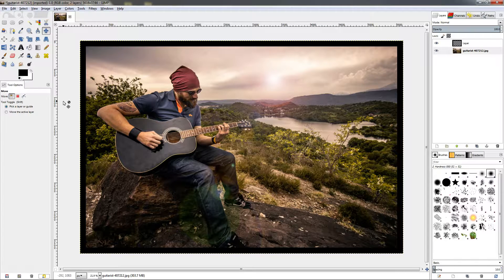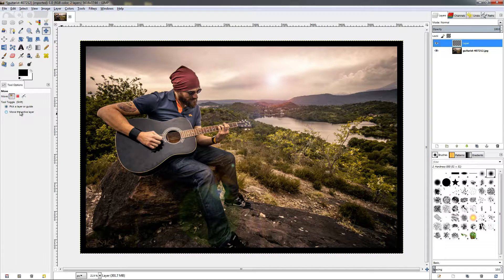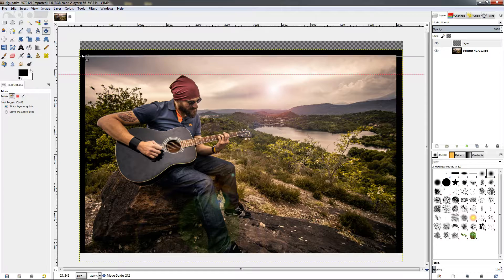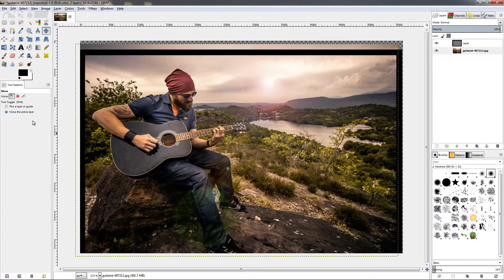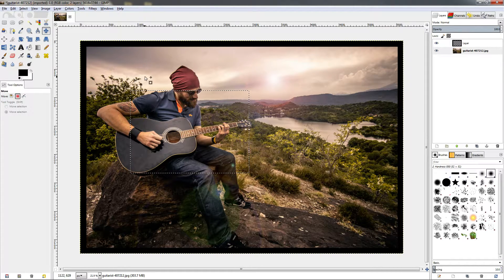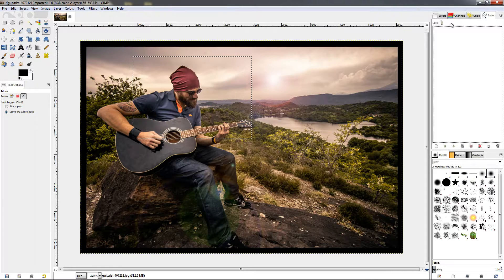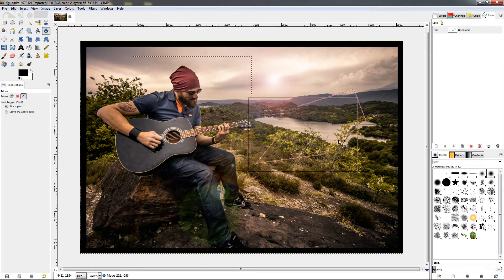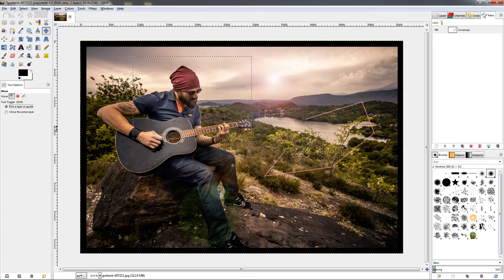Move Tool - GIMP 2.8 Beginners' Guide ep36